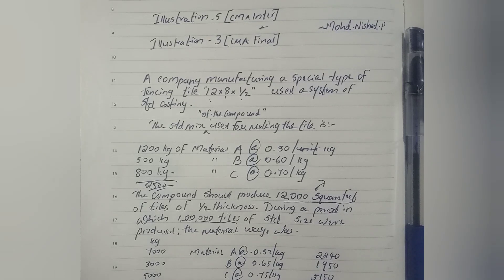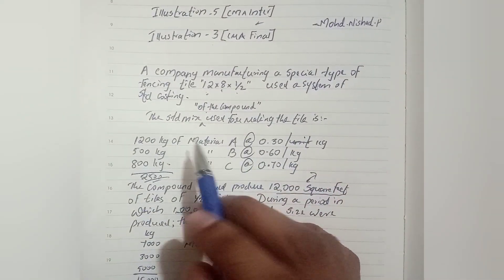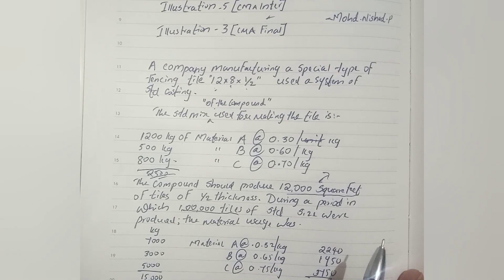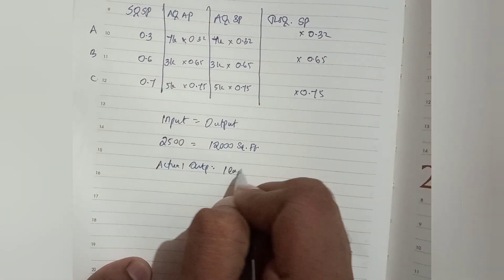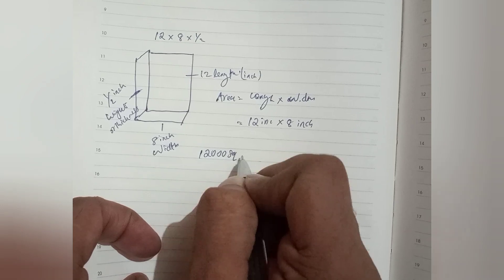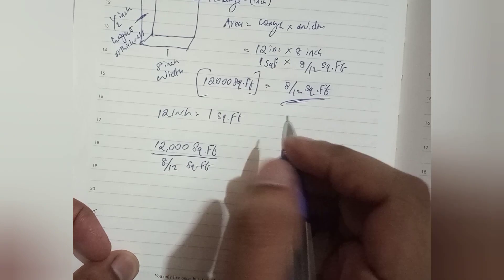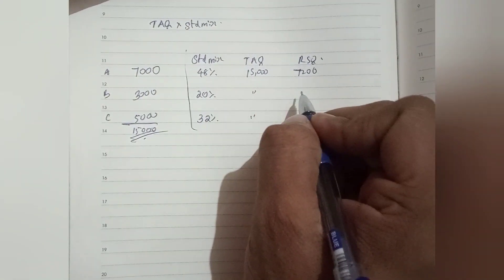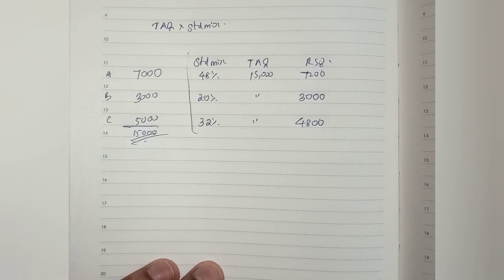Area of Tile Problem Standard Costing Malayalam CA CMA CS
Standard Costing Beginner Part 2 Malayalam